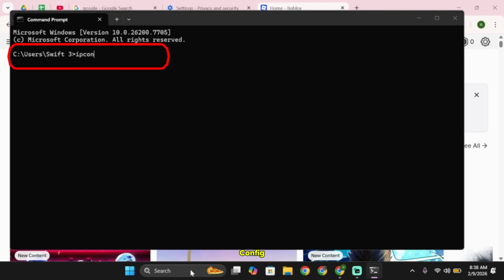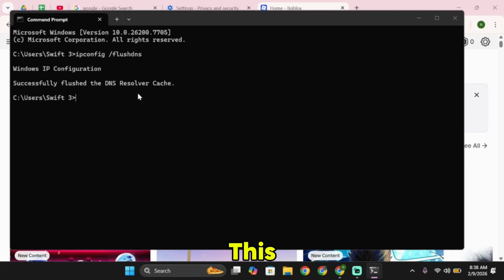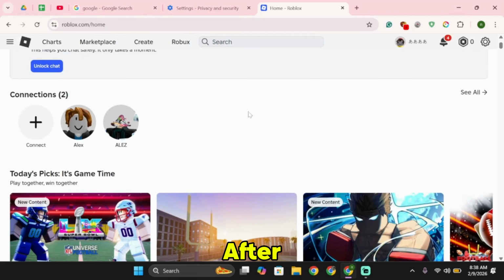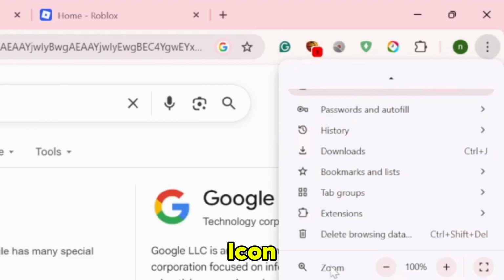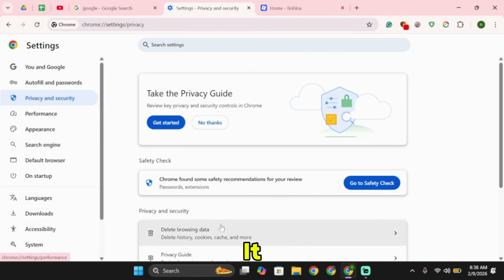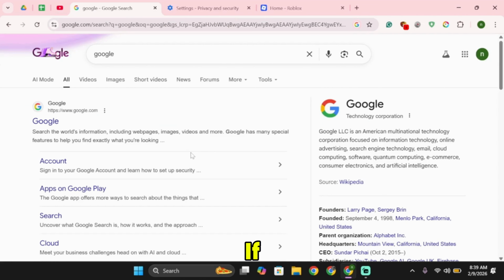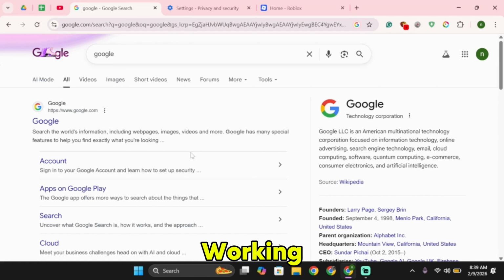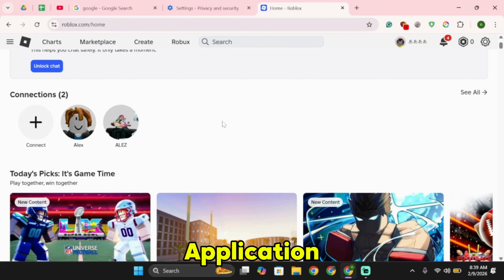Roblox Error Code 261 Fixed 2026 | How to Fix “There Was a Problem” on Roblox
In this video, learn how to fix Roblox Error Code 261 in 2026, also known as the “There Was a Problem” error. If you’ve been unable to join games or access Roblox properly, this guide will walk you through the exact steps to resolve the issue quickly.

First, open Command Prompt (CMD) on your PC. Type ipconfig /flushdns and hit Enter. You should see a message confirming the DNS has been successfully flushed. Close CMD and restart your PC to see if the problem is resolved. This step often fixes connectivity issues that trigger Error 261.

If the problem persists, open your browser and go to Settings → Privacy and Security → Delete Browsing Data. Clear cookies and cache, then restart your browser and try Roblox again. Many times, accumulated browsing data can cause Roblox errors, especially when using the web version.

If you’re still facing issues, try switching platforms: use the Roblox application if the error occurs in your browser, or try a browser if the app is having issues. This method ensures that temporary glitches in one platform don’t block your access to Roblox.

By following these steps carefully, you can resolve Roblox Error 261 efficiently and get back to playing your favorite games. Remember to allow some time for changes to take effect, especially after clearing cache or switching platforms.

Timestamps:
00:05 Intro
00:10 Flush DNS via CMD
00:25 Clear Browser Cookies & Cache
00:45 Restart PC/Browser
01:00 Switch Between Roblox App and Browser
01:10 Wrap Up & Tips